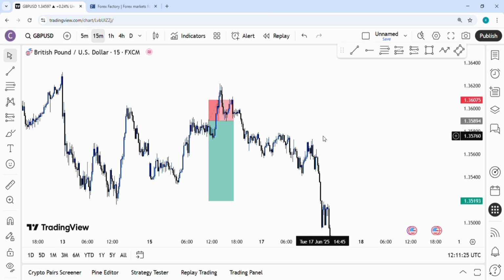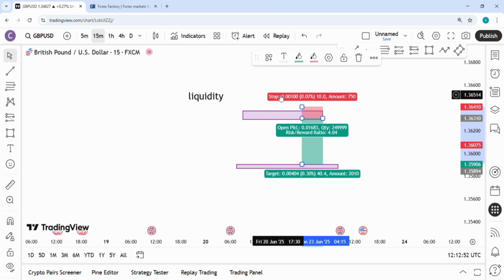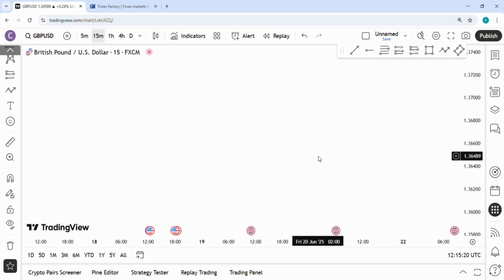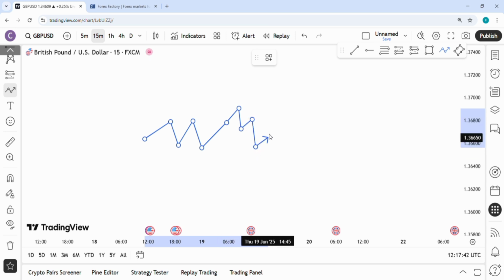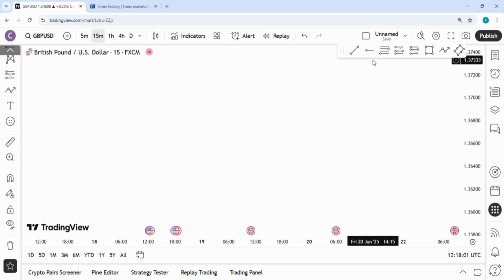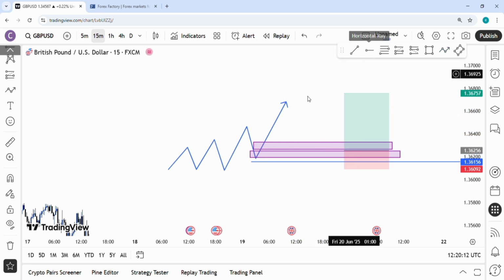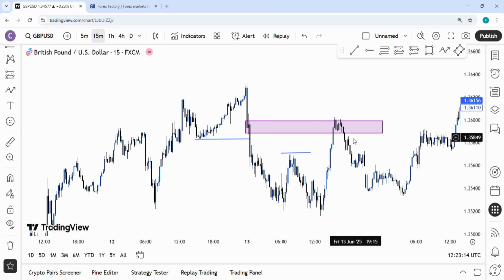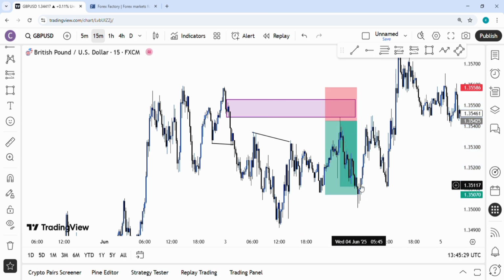Liquidity: The Fuel Behind Market Moves | ICT & SMC Forex Lesson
Why does price always hit your stop loss before moving in your direction?
That’s not bad luck — that’s liquidity in action.

In this video, I break down how institutional traders use liquidity to manipulate price, and how you can flip the game in your favor using ICT and Smart Money Concepts (SMC).

🔍 What You’ll Learn:

What liquidity really means in Forex

The difference between internal vs external liquidity

How liquidity grabs work

The 3-step entry model: Sweep → Break of Structure (BOS) → Entry

Chart example using EURUSD (15M) with real market context

📈 If you're tired of stop hunts and fake breakouts, this is your turning point.

Chapter

00:00 intro
00:22 what is liquidity
00:50 illustration
08:46 live example

Liquidity forex
ICT liquidity
Forex liquidity explained
SMC trading
Smart money forex
Order block forex
Stop hunt forex
Break of structure ICT
Change of character
ICT strategy explained
SMC 2025
Forex trading Nigeria
Forex market manipulation

Trading Forex and other financial markets involves risk. Only risk capital you can afford to lose. Past performance does not guarantee future results.